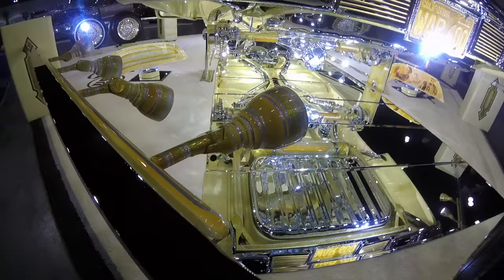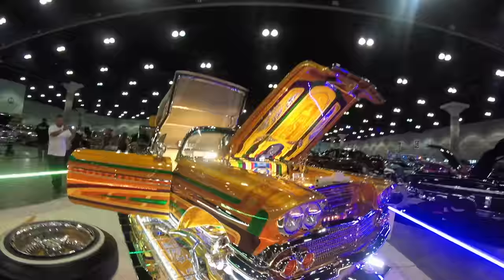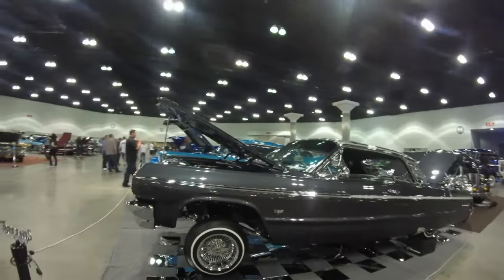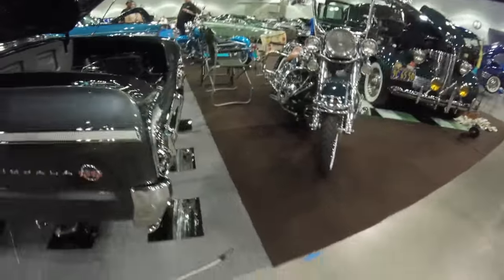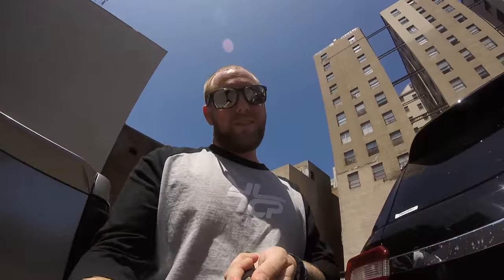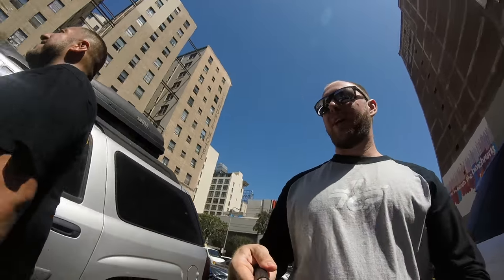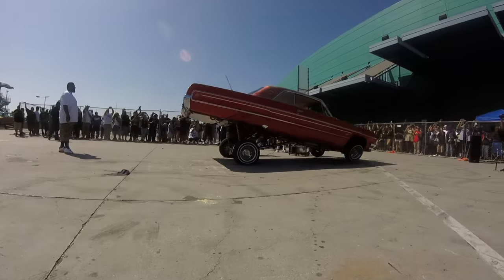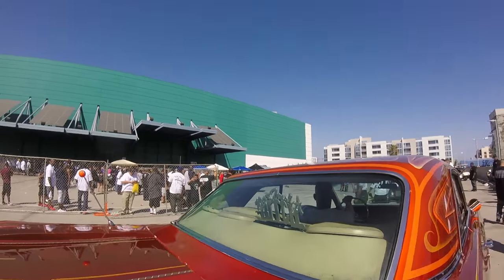TACOS & LOWRIDERS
Me and frank go to LA to check out the Torres Lowrider show and get some tasty tacos.